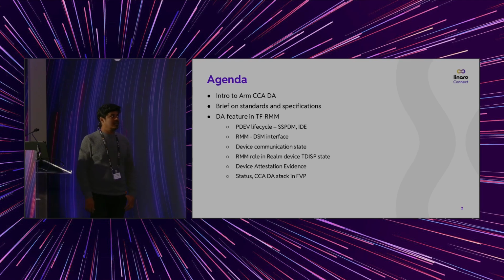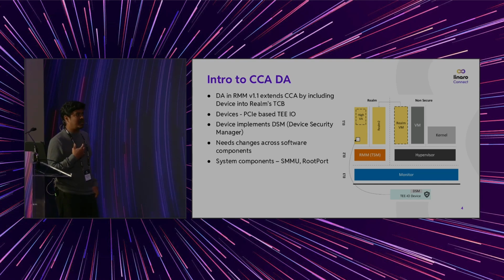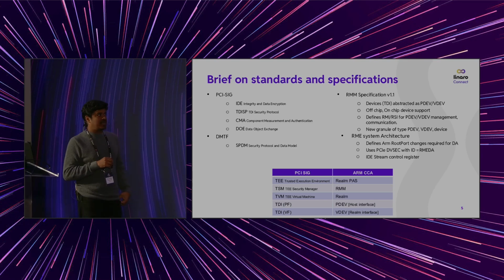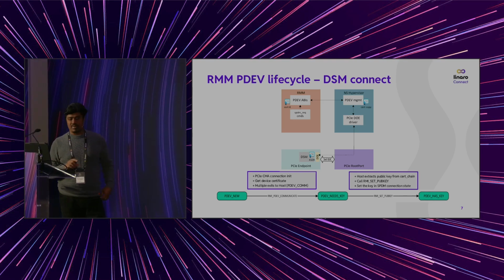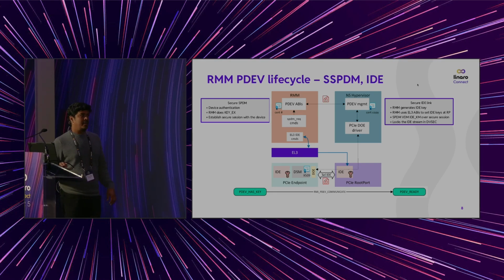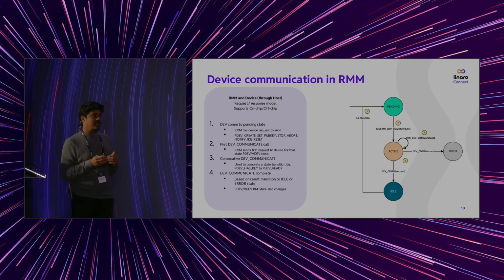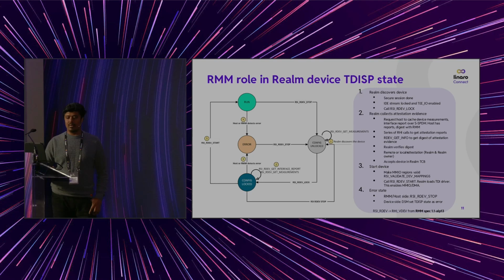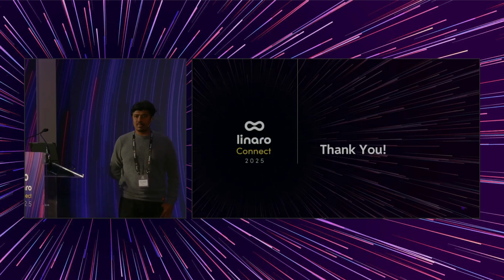LIS25 230 Arm CCA Device Assignment implementation in RMM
Device Assignment (DA) is the method which allows a device to be uniquely assigned to an individual Realm, and to allow the Realm to attest the device before granting it access to the Realm’s contents. This session will cover the overview of Device assignment feature, the high level design aspects in RMM and how RMM manages the lifecycle of assigned devices to the Realm using TDISP (TEE Device Interface Security Protocol). We will finally cover the current status of work and future plans.